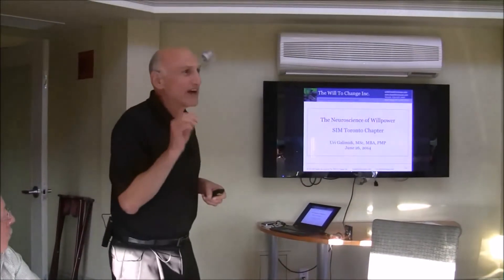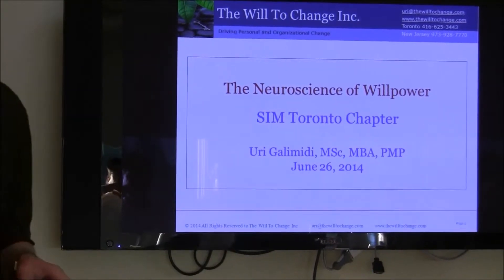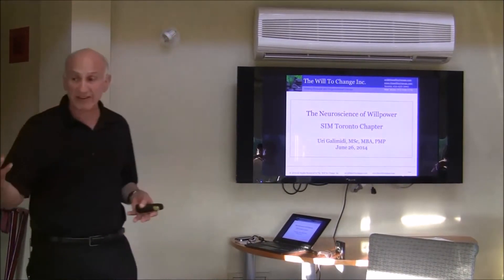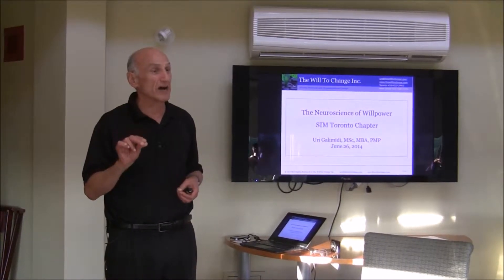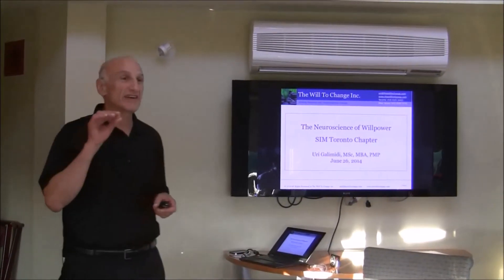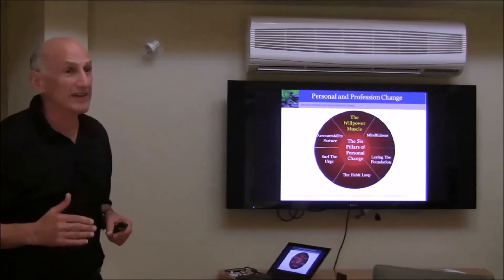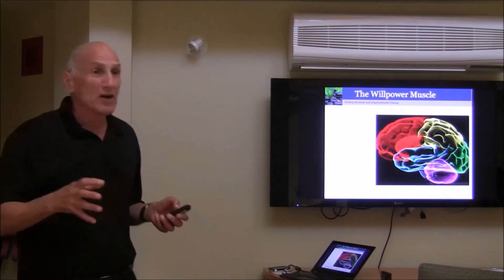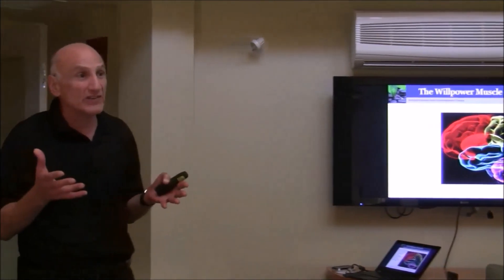The Neuroscience of Willpower (Part 1)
In this presentation Uri shares six simple and highly effective, neuroscience-based interventions that will help you strengthen your willpower, conquer undesirable habits, adopt new beneficial habits, meet your goals with a higher rate of success, and become the best possible version of yourself.
Part 1 provides an introduction to the concepts described in the presentation.